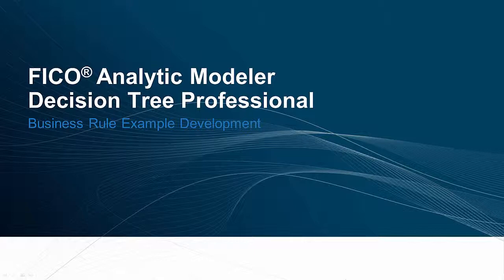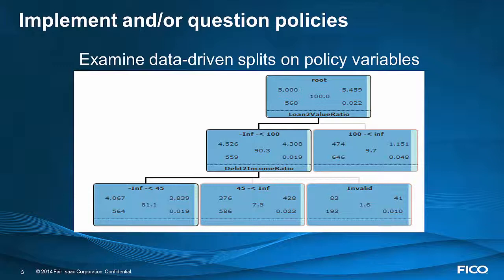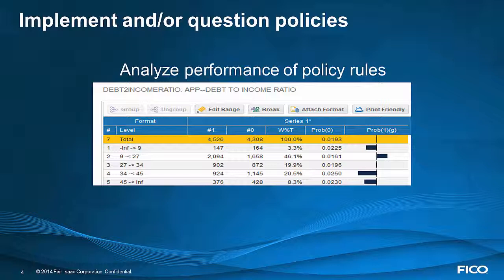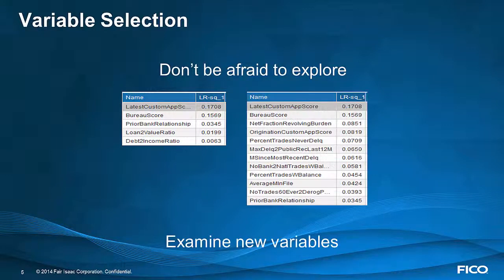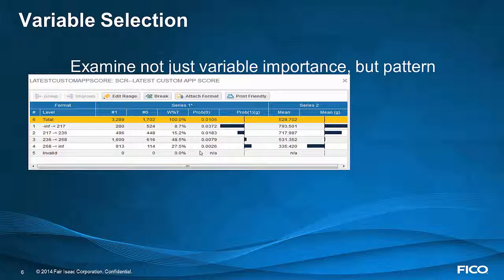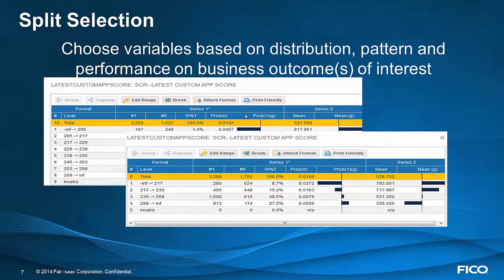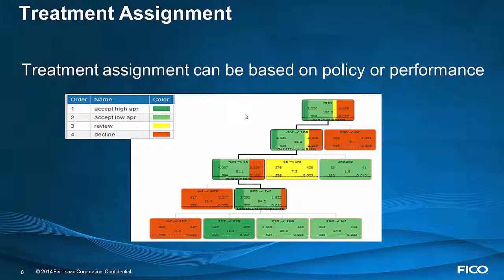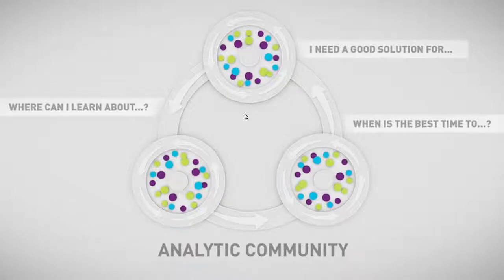FICO® Analytic Modeler Decision Tree Professional: Develop Business Rules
The ability to combine policies with data-driven splits is crucial to strategy design, as is the ability to view multiple performances.  Both help users adjust splits more effectively, and then assign appropriate treatments to meet objectives.